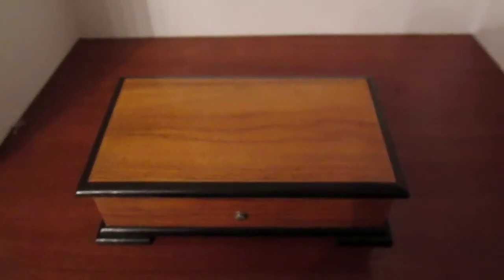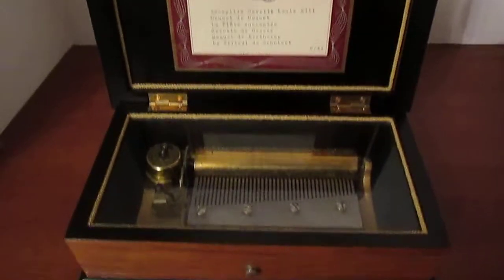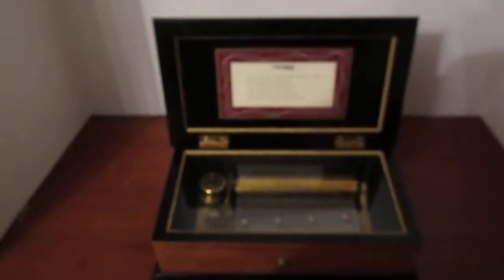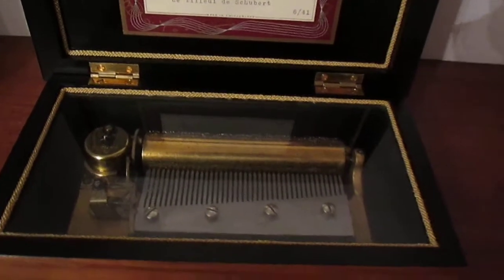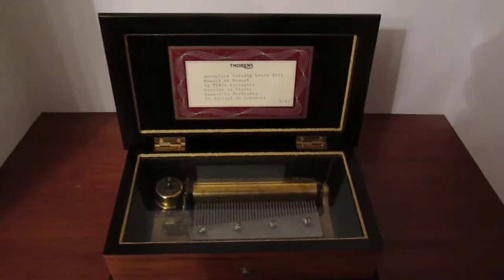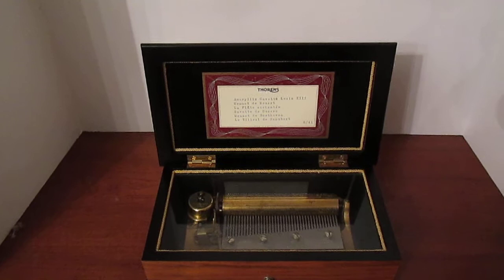Thorens Swiss Made 6 song Cylinder music box 1941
This is a beautiful Music box and works very well. there is only a slight amount of crazing on the top wood surface. It plays 6 different tunes.